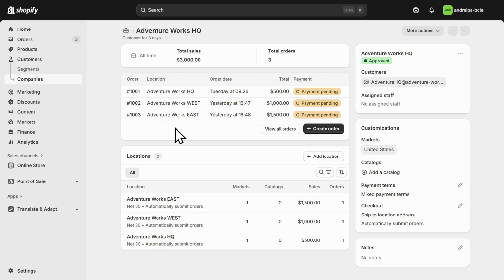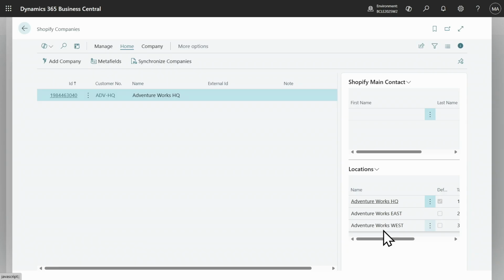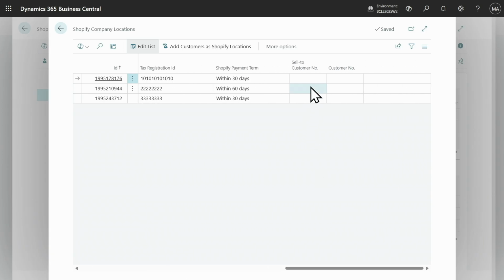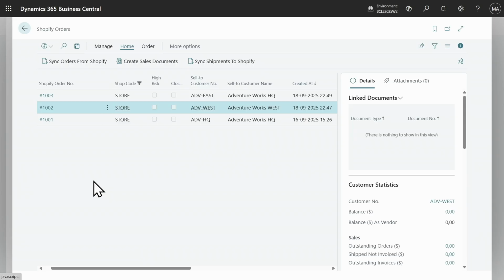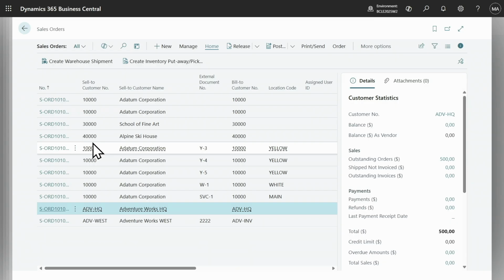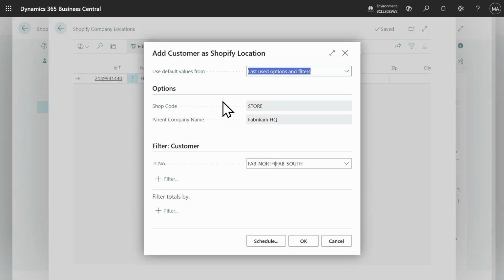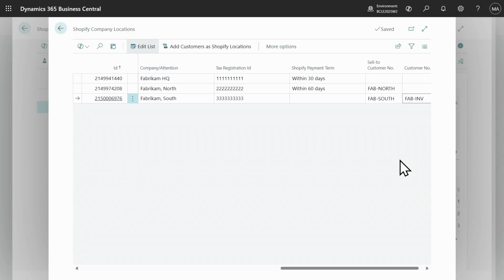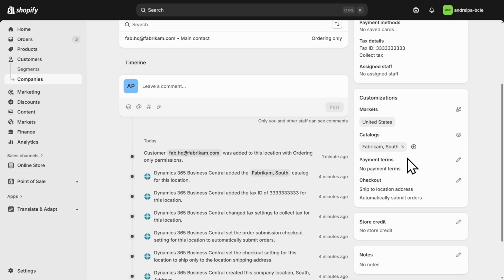What's New in Shopify Connector: Shopify B2B Companies and Company Locations (2025 release wave 2)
Import or export companies between Shopify and Business Central, including payment terms, buyer lists, and multiple locations.  Export customers from Business Central as B2B company locations in Shopify. Learn how to use the Sell-to Customer and Bill-to Customer fields on the company location level to get more flexibility and convenience for managing customer information across both applications.

Chapters:
2:20  Sell-to Customer No. and Bill-to Customer Number for advanced mapping scenarios
4:48  Export customers from Business Central as B2B company locations in Shopify